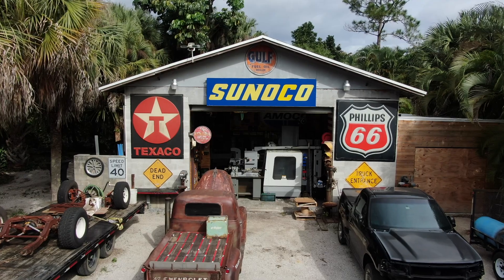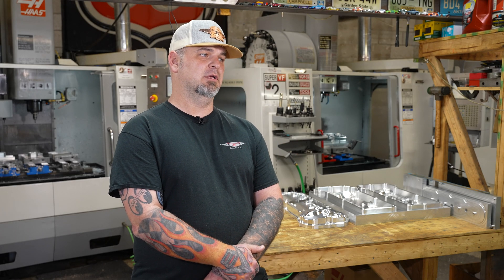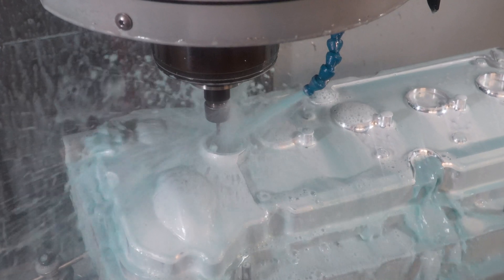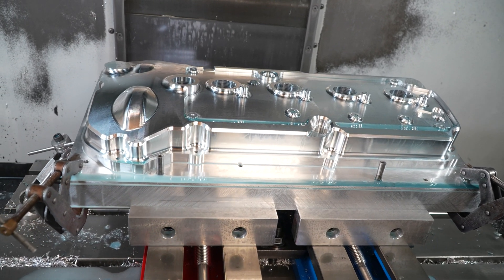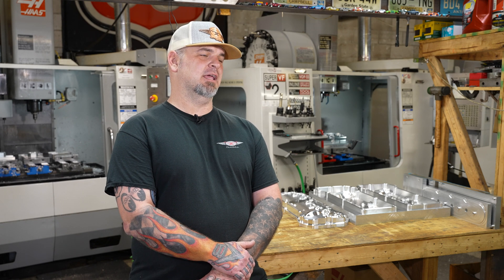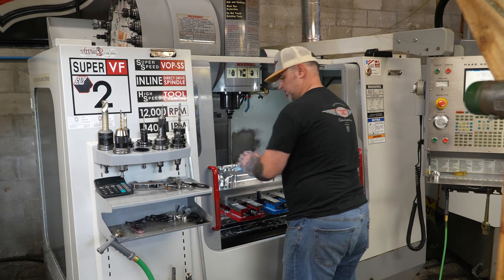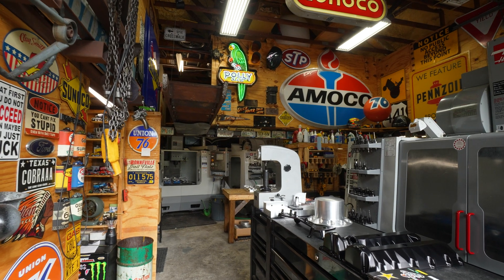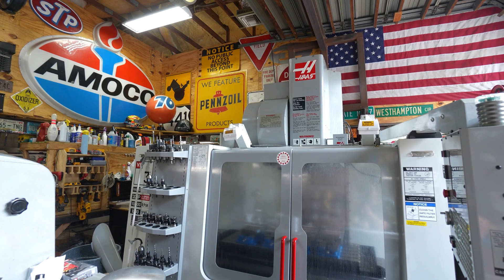Customer Spotlight - JC Customs - Haas Automation, Inc.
Packed full of automotive memorabilia and a small fleet of Haas CNC’s, JC Customs may just be the ultimate Garage Shop. Here Joel “JC” Charles machines high performance aftermarket parts from billet including his signature valve covers for Ford Coyote engines. JC gained his machining experience in the medical and aerospace manufacturing industries, but as a former go cart racer, was always working towards his dream of owning a machine shop focused on the automotive aftermarket industry.